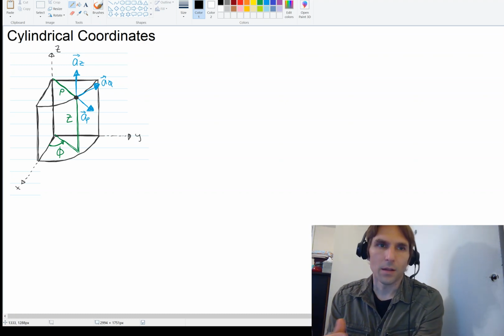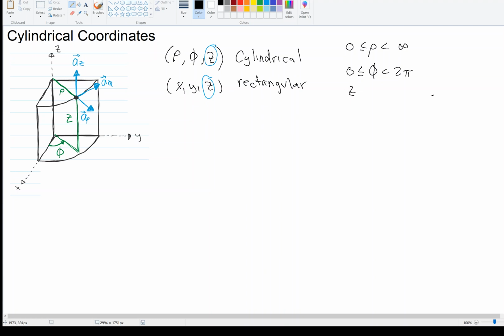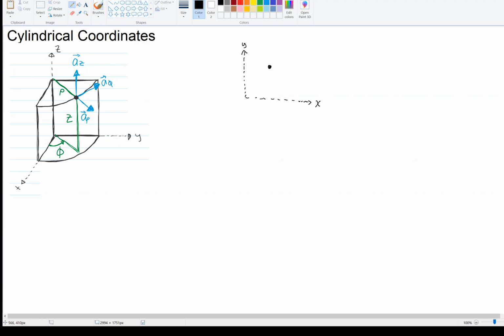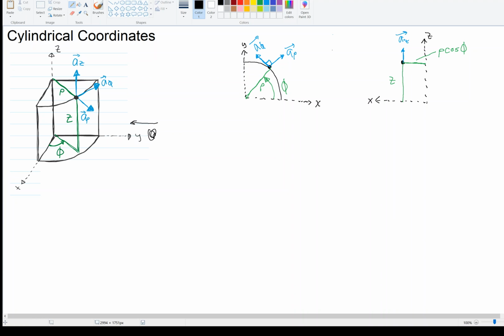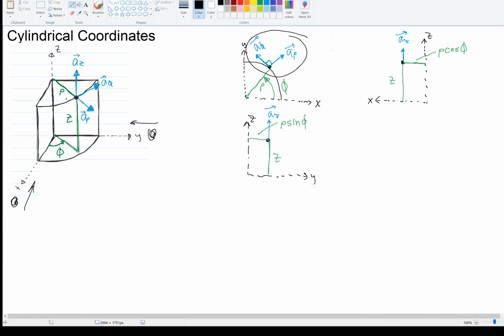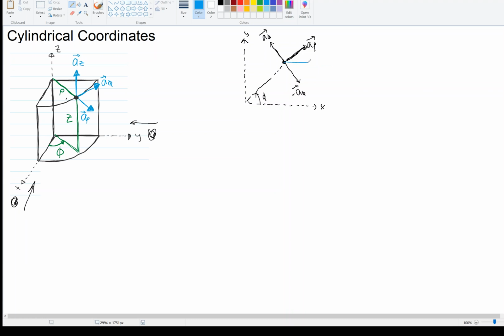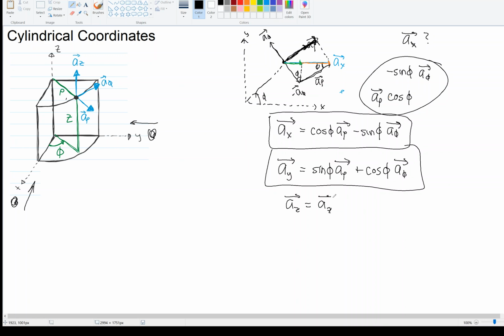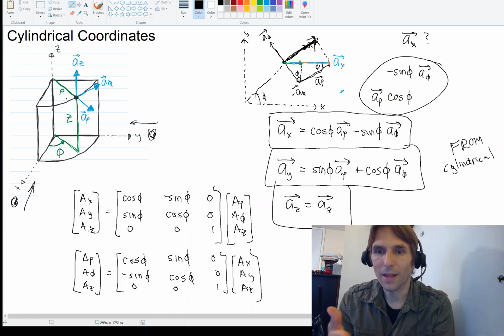2.2: Cylindrical Coordinates